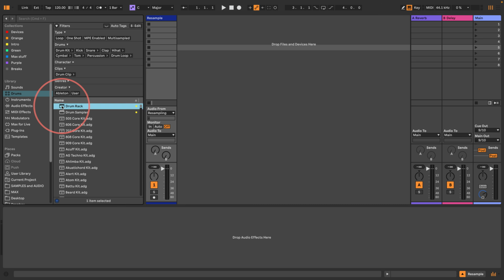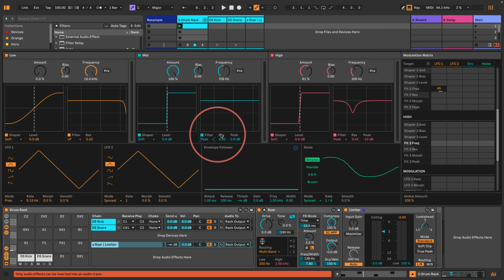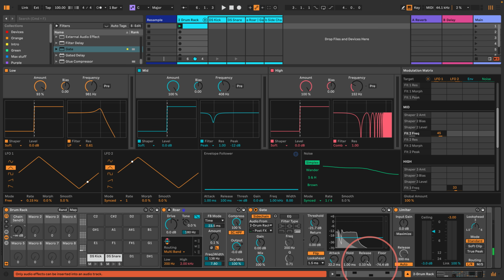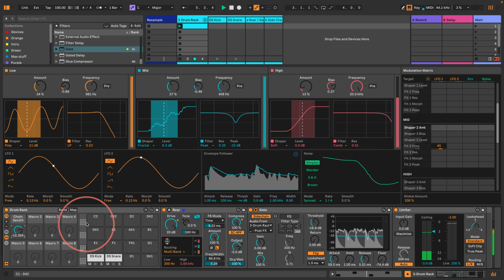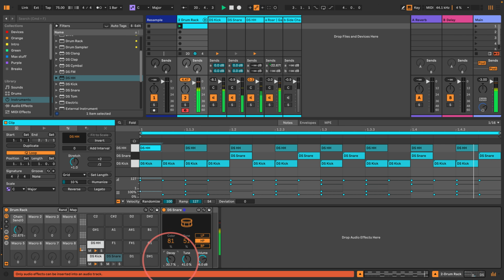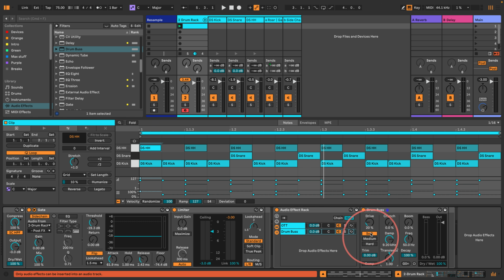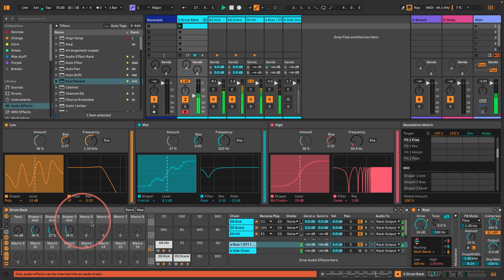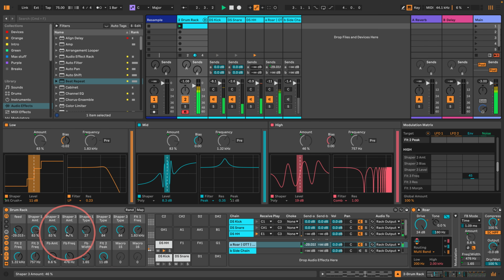Ableton Live Tutorial - Roaring Feedback Beats = Ned Rush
In this Ableton Live Tutorial we look at ways to use beats to trigger feedback loops using Roar.

00:00 Introduction
00:33 Load a Drum Rack
01:09 Create a feedback loop
07:57 Load a Gate and setup the sidechain
12:14 Get lost in feedback mayhem